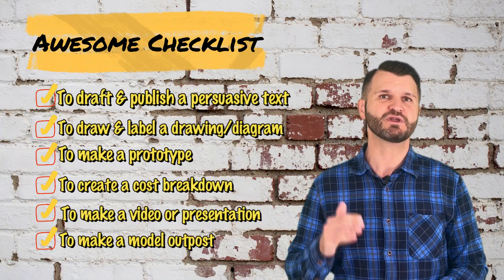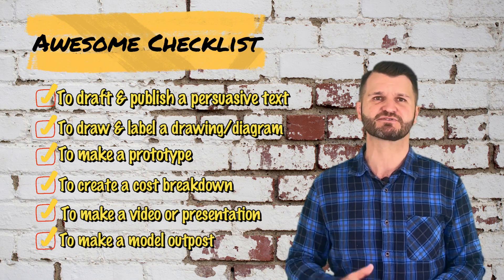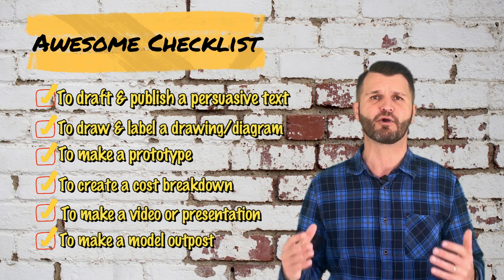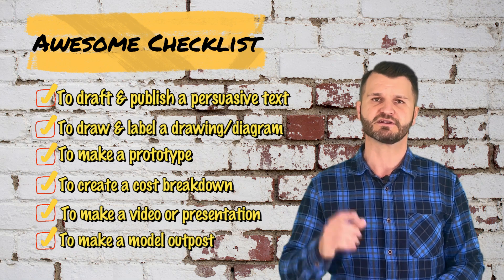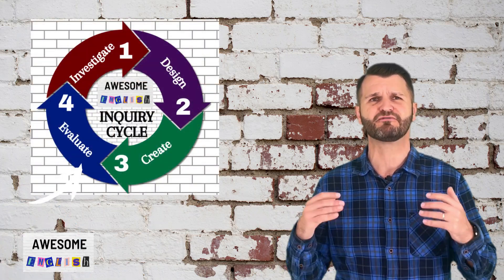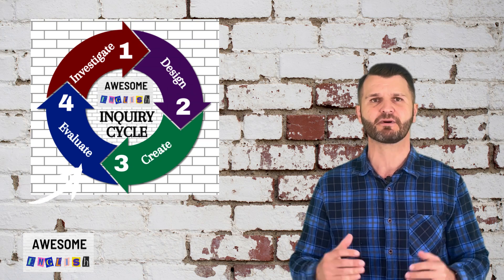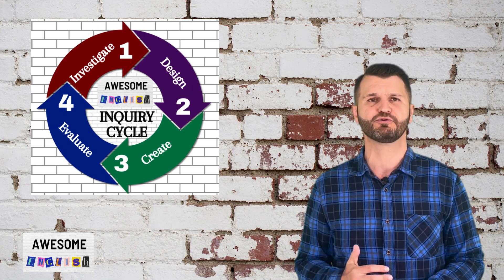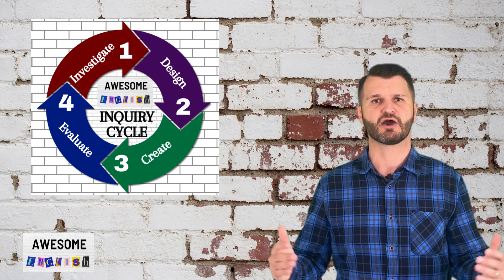Mars Outpost - Inquiry-Based Lesson - Awesome English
Hi! I’m Dan from @awesomeenglish101. I am a passionate teacher with a Master's in Education and nearly two decades of teaching experience. I love teaching Literacy, especially writing! Together with writing, these inquiry-based lessons aim to incorporate a range of different subjects and concepts into a project. Lessons follow the inquiry cycle of investigate, design, create and evaluate.

In this video, I give step-by-step instructions on how to design design an outpost on Mars. Students are encouraged to write a procedural text or other text types to support their Mars exploration project. Science and mathematics can be integrated into the lesson, students can use measuring skills, area, perimeter and volume to develop their project. They can also explore concepts around space travel and exploration. Students could even build a model of their Mars outpost, create a video or give a presentation.

This video can be used in class by educators to capture students’ attention and engage them in the writing process and mathematics. It can also be used by students for independent work with opportunities to reflect and review their own writing and ability to work with measurement. These videos offer explicit instruction, delivered in an authentic style that promotes a love of writing and also incorporates mathematics. Have fun and enjoy improving!